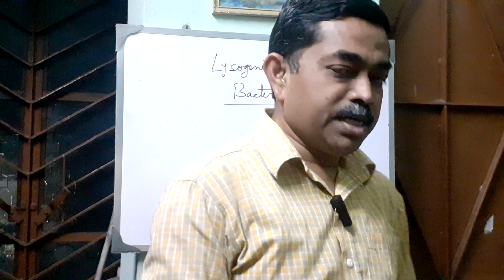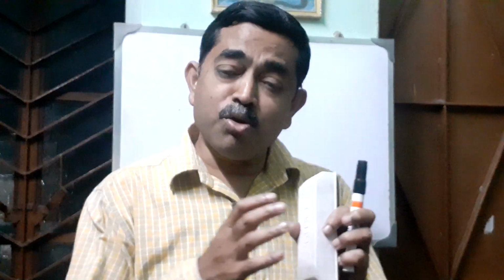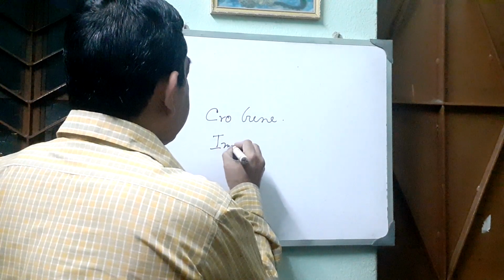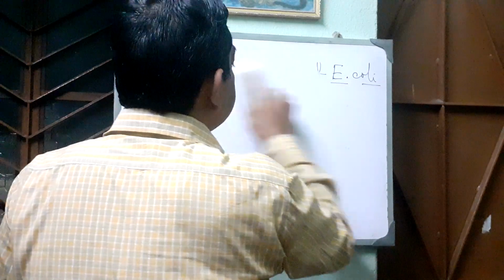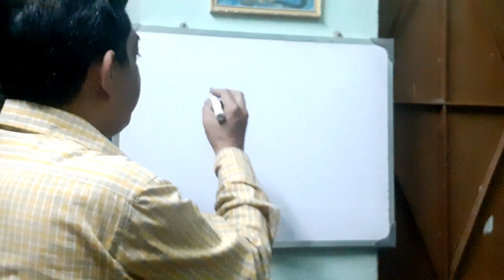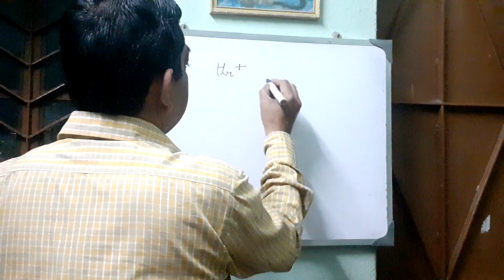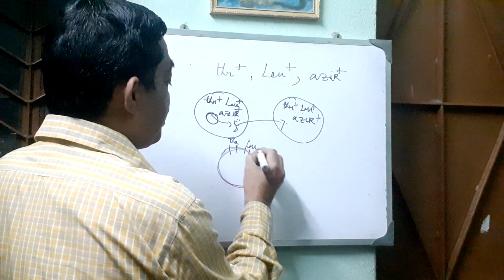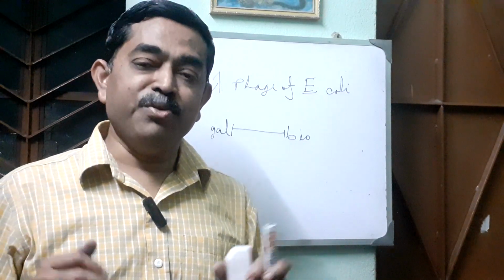Lysogenic Cycle of Bacteriophage/Virus